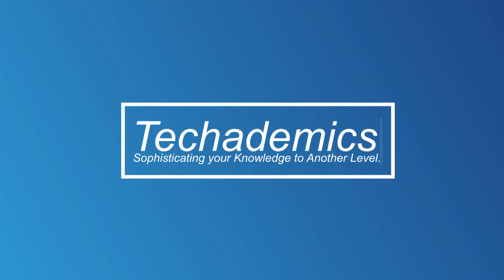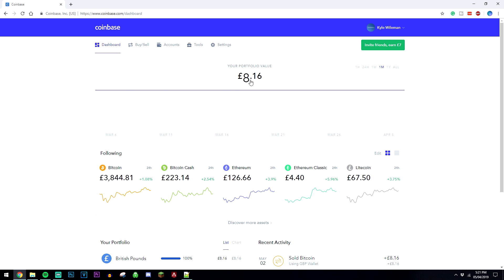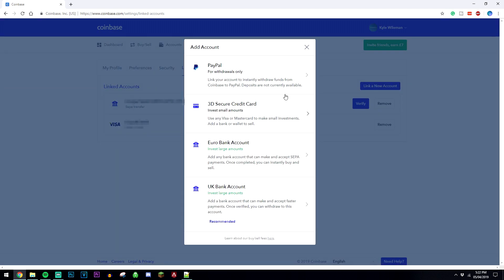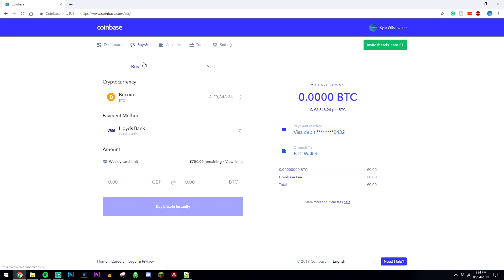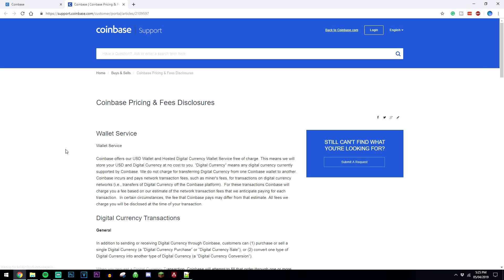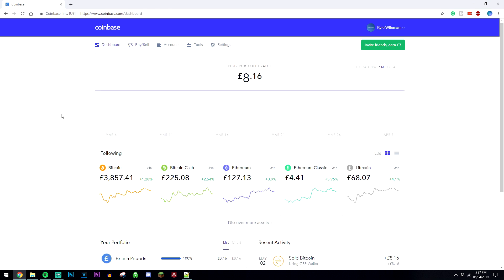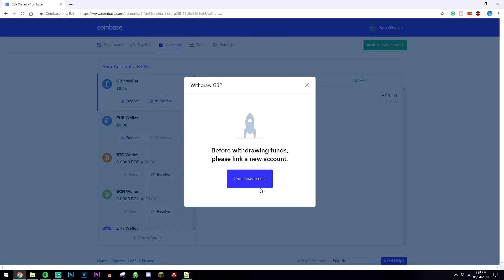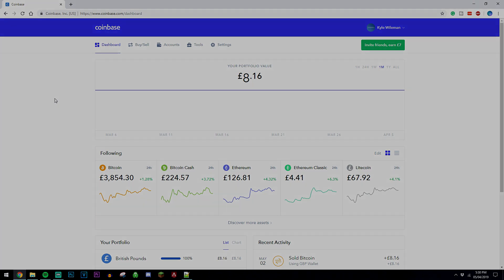How To: Buy Bitcoins With A Credit Card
Today, you will learn how you can buy Bitcoins With a Credit Card / Debit Card Online. This method will be using a Cryptocurrency website called Coinbase where you can Buy and Sell Bitcoins Instantly without Trading and Exchanging Information with Real People.

SEO
buying bitcoins with debit card
how to buy bitcoin with debit card
how to buy bitcoins with credit card
how to buy bitcoins with debit card
buy bitcoin with credit card
how to buy bitcoin with credit card
how to buy bitcoin on coinbase
how to buy bitcoin,how to buy bitcoins
how to buy bitcoin with credit card instantly
how to buy bitcoins on coinbase
how to buy bitcoins for dark web
buy bitcoin with card
how to buy bitcoin with debit card 2023